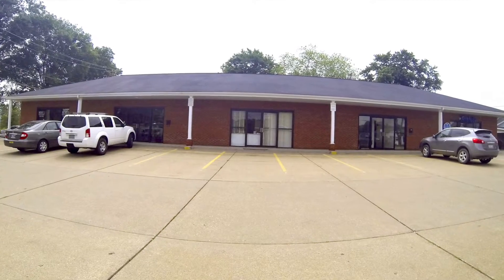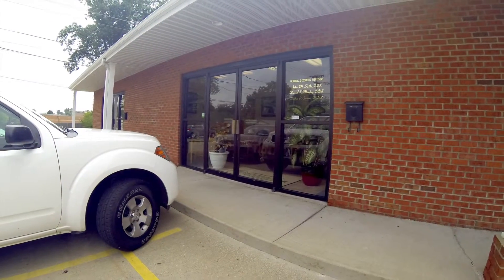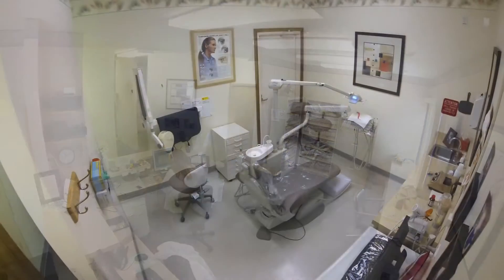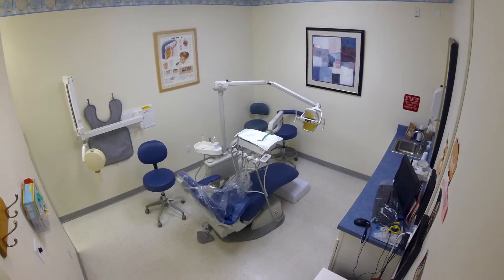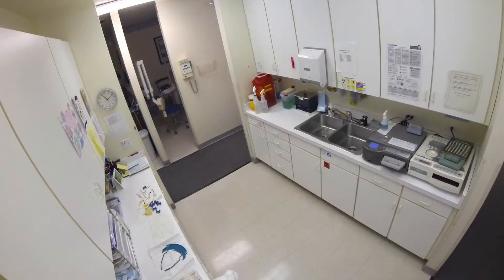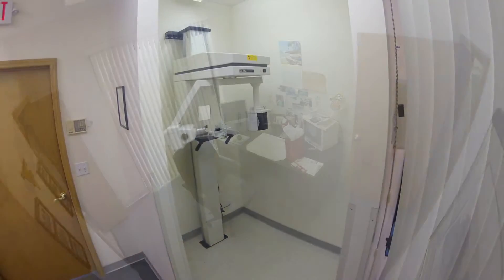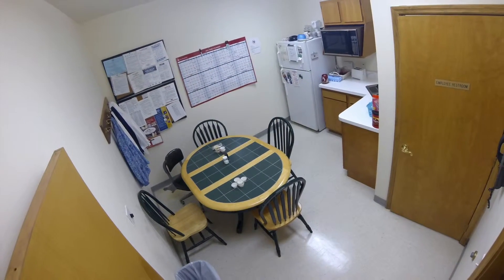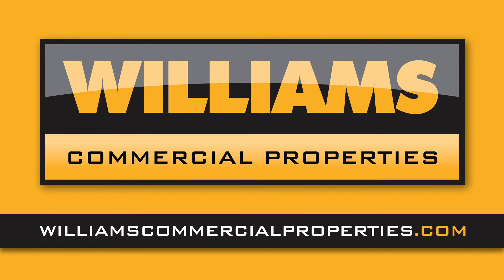WIlliams Commercial Properties - Dentist Office in Hurricane WV Available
Williams Commercial Properties is offering an approximately 2000 square feet commercial space ideal for a dentist in Hurricane WV. Visit jandlhomebuilders.com for more information.